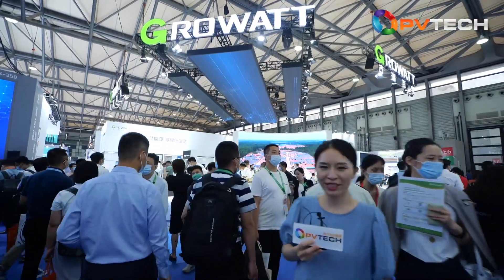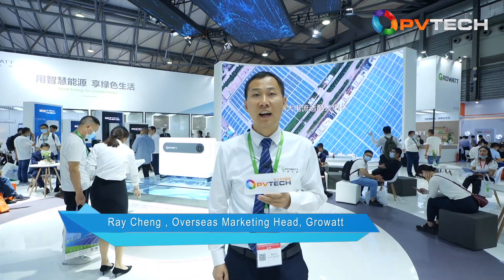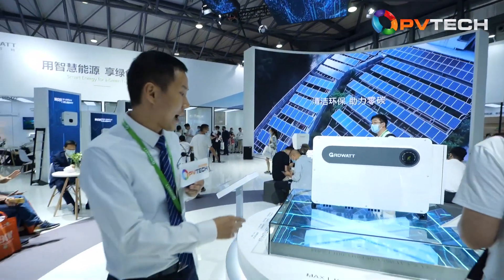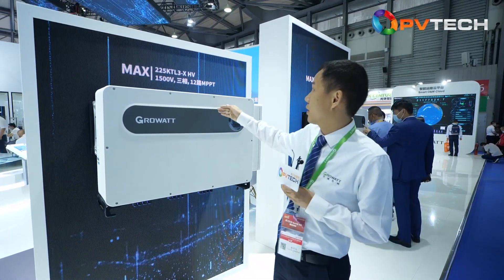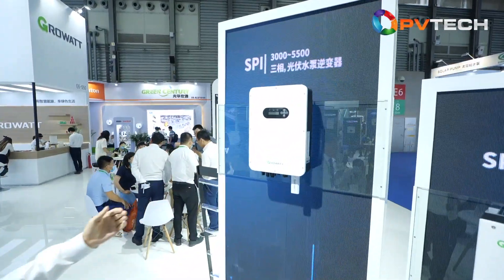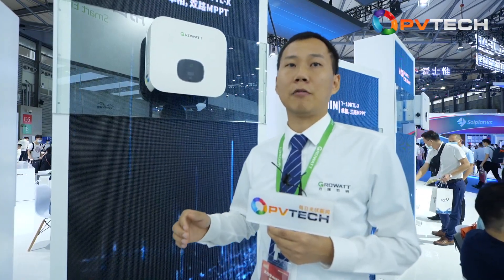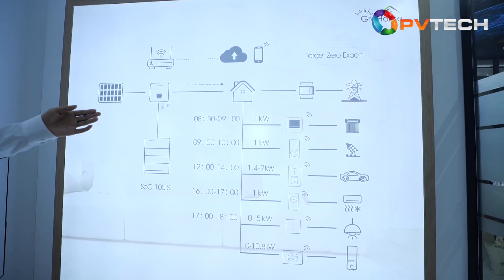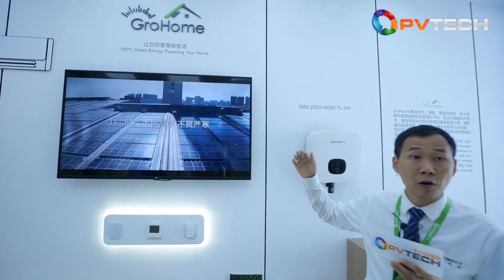SNEC 2021 Growatt reveals inverter range compatible with large format modules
Ray Cheng, head of overseas marketing at Growatt, gives PV Tech a tour of the company’s booth and talks us through the inverter and smart energy solution provider’s solutions targeted at the C&I market, which are also designed to be compatible with high-power, large-format modules.